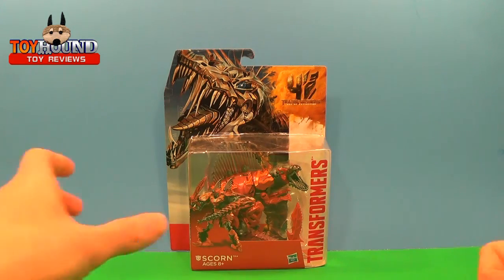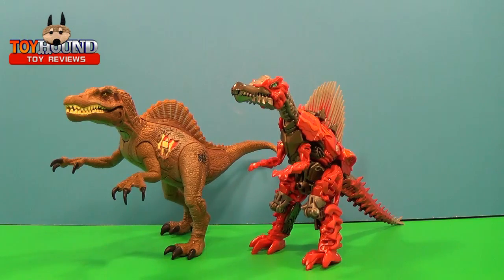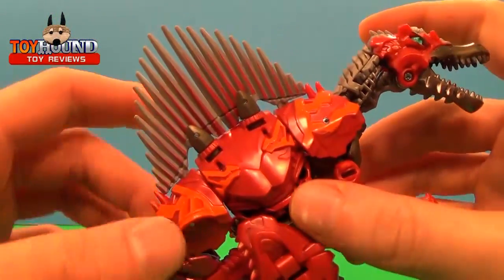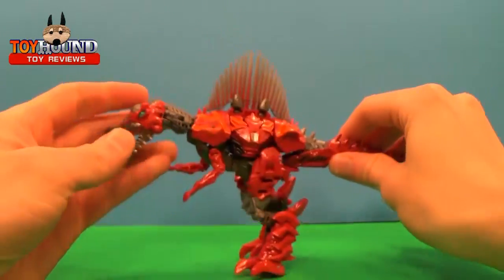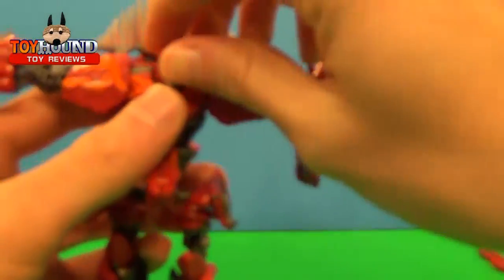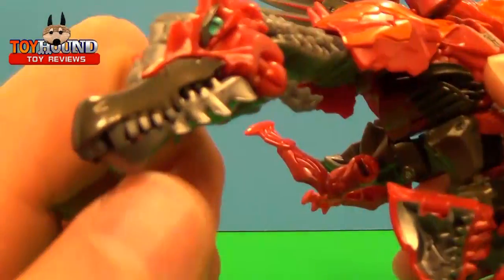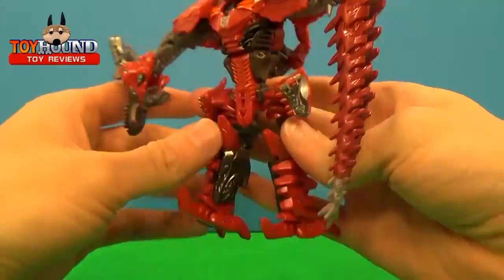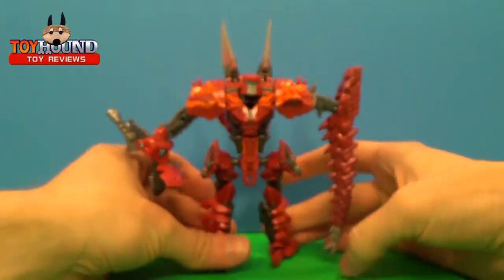Transformers Age of extinction Deluxe Class Dinobot Scorn,Toy Review by ToyHound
Ages 8+
Hi,ToyHound fans this is ToyHound here to review a Transformers 4 Age of Extinction Generations Deluxe Class Dinobot Scorn.
In this video I show a comparison of the Dinobot Scorn Spinosaurus Transformer with a Jurassic Park III
movie toy Re-Ak A-Tak Dino Roar and moving action Dinosaur Spinosaurus.